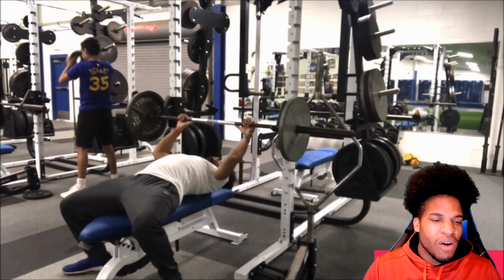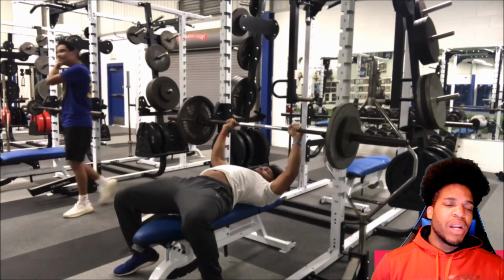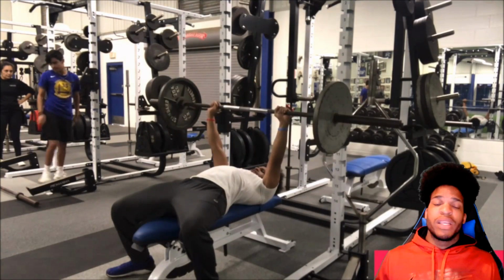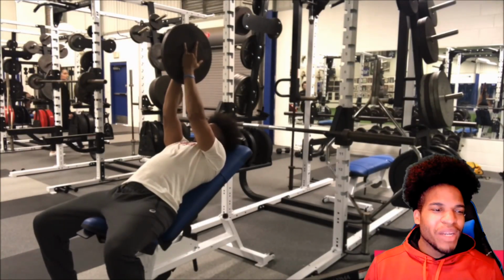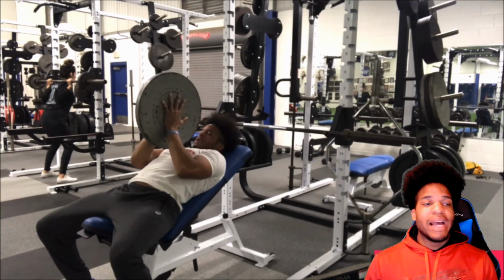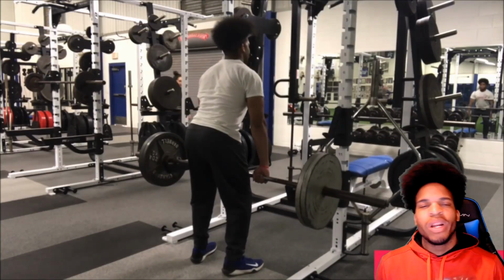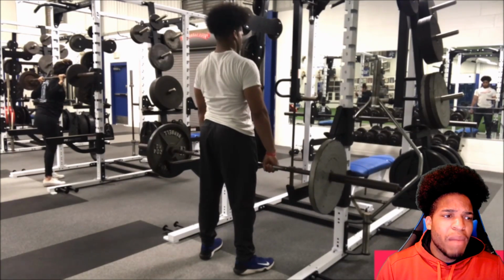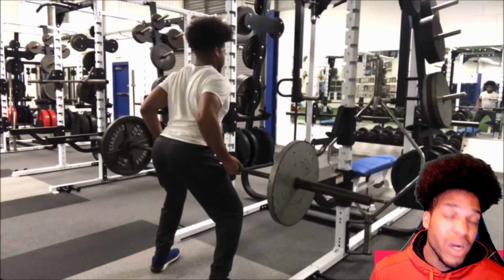The Gravity Room Episode 1 | Dragon Ball Training Motivation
Gamers need to be fit both physicaly and mentaly. Join me on my fitness journey in The Gravity Room.

Extra 5% Order Over $49, Code: Anime
Extra 7% Order Over $79, Code: Senpai
Extra 10% Order Over $99, Code: Daisuki